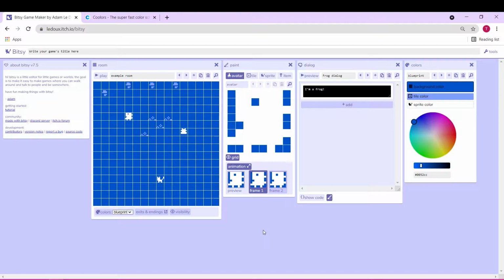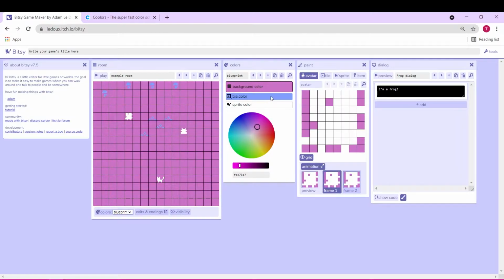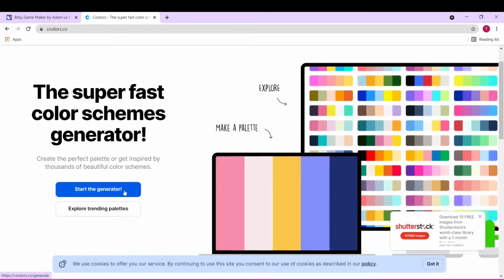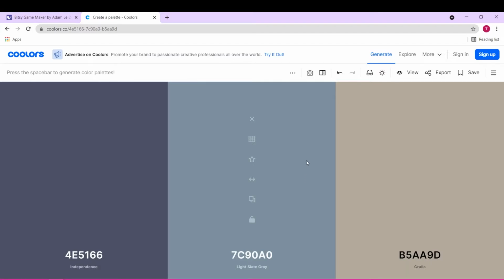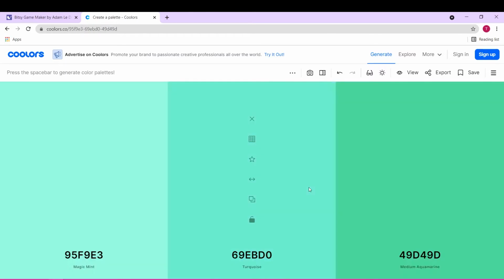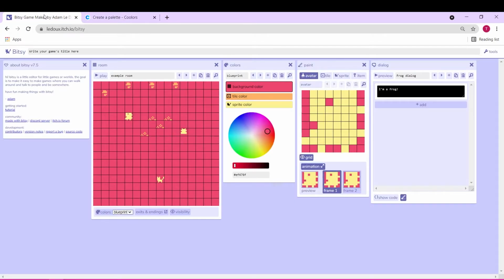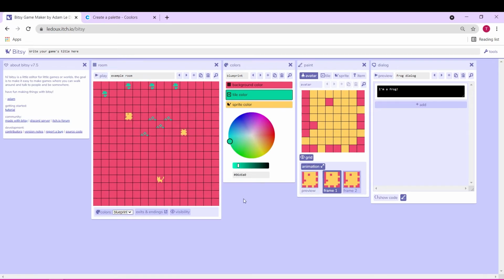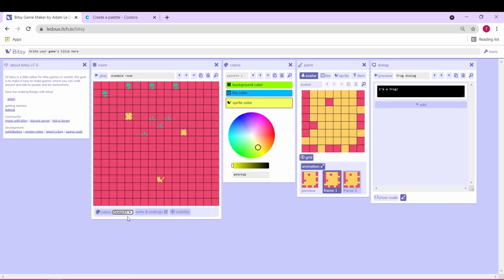Bitsy Game Maker Training Series Lesson 03